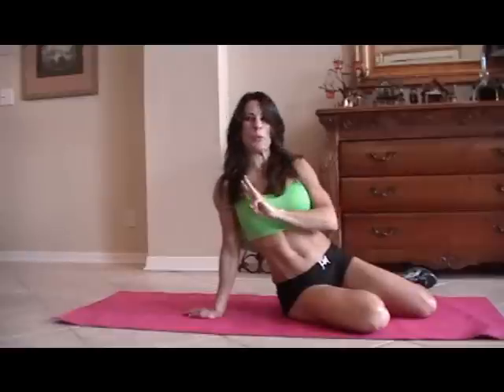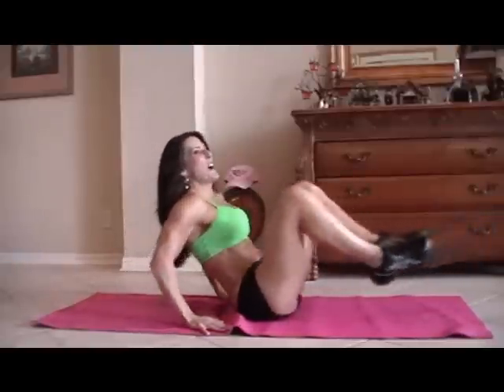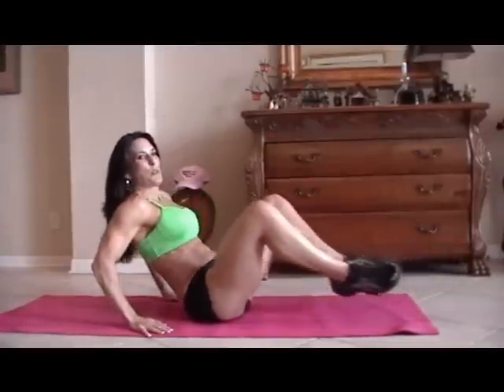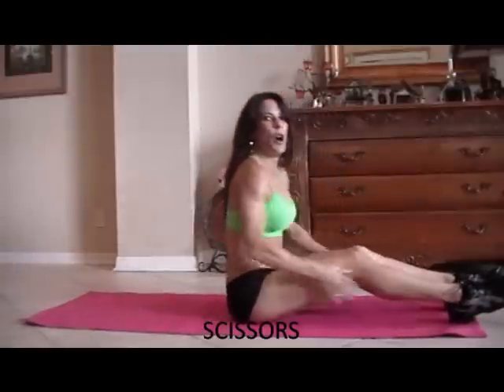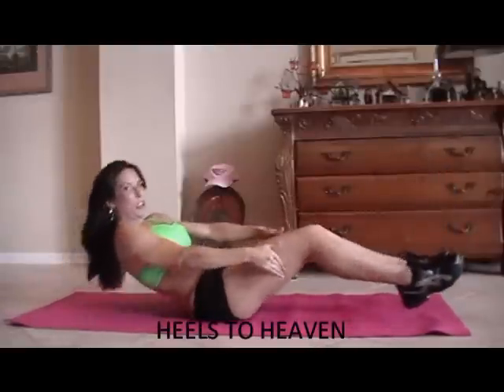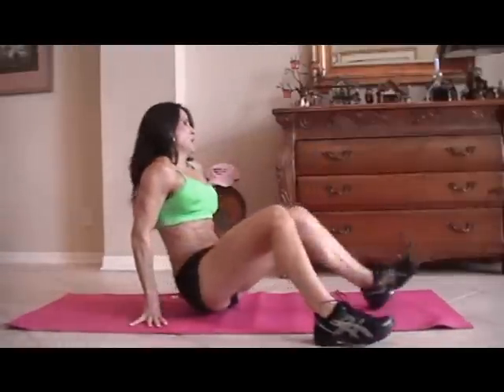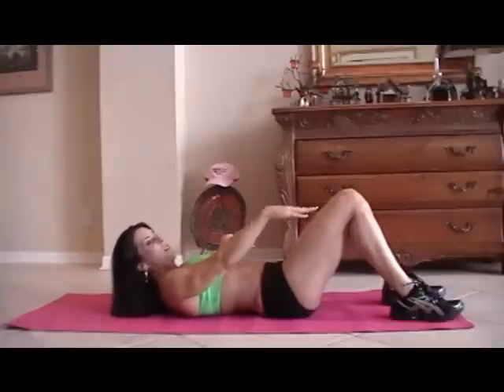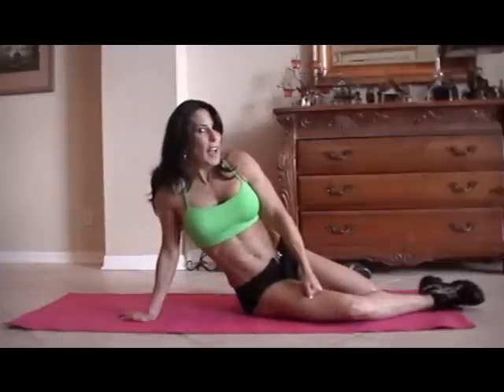Fitness - 10 Minute AB workout ♥ With Laura London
The Best Fitness 10- minute ab workout. Laura London 10 minute Ab Workout is a super popular core workout on YouTube. Core on the floor, get ready to feel the "London Burn" with this 10 minute ab workout.